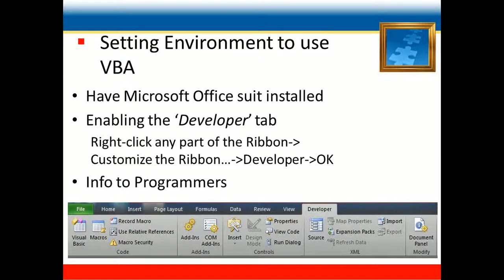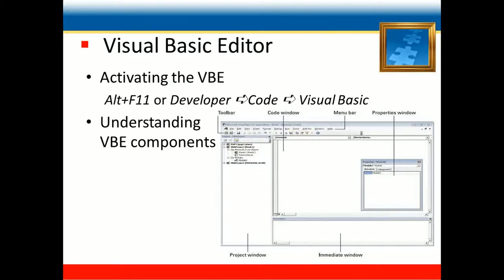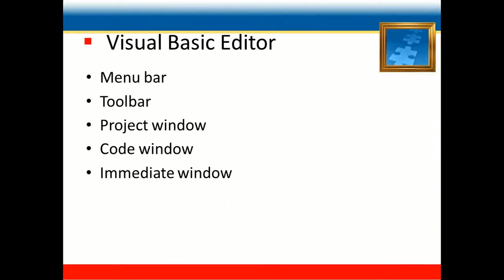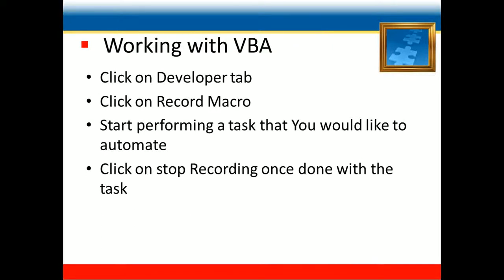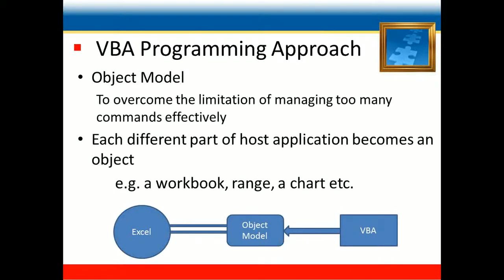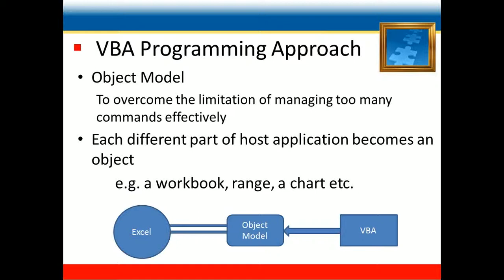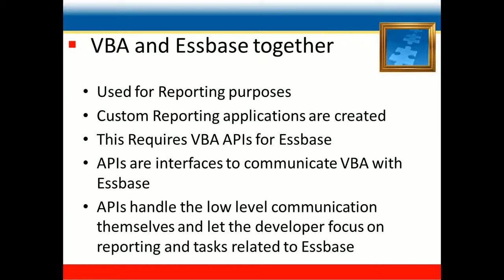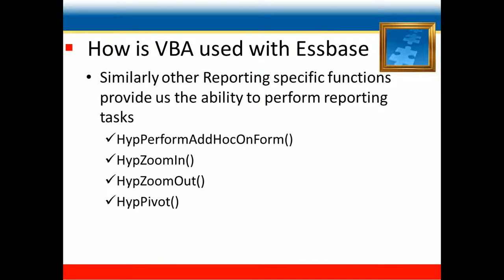Vedabi VBA & Essbase